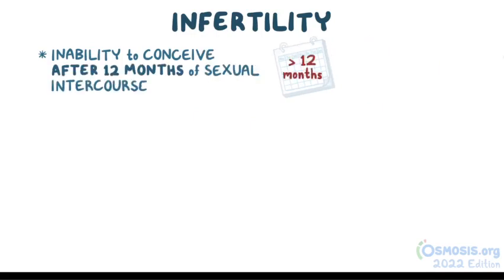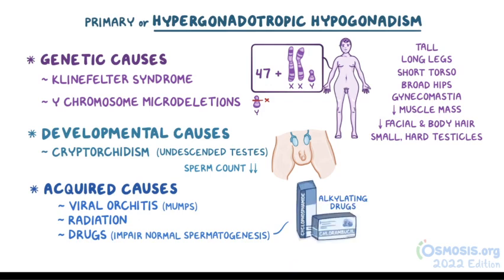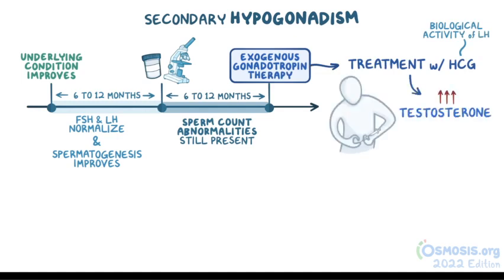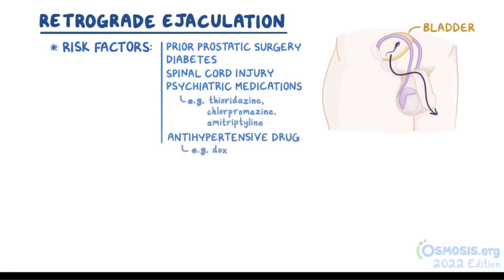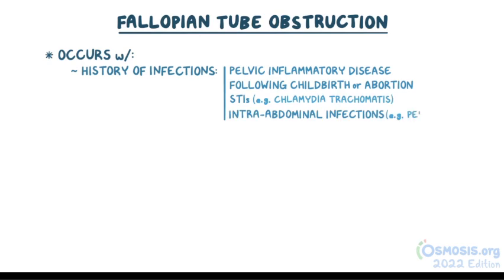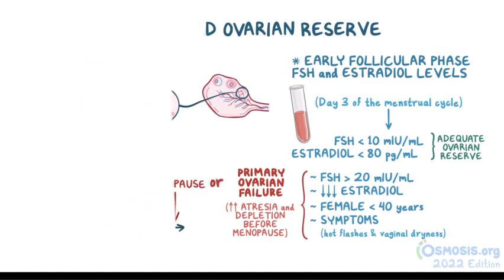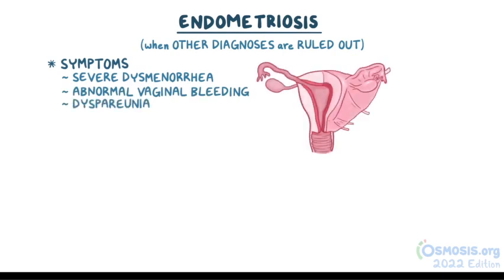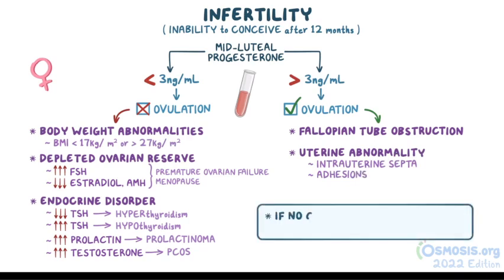Infertility in Male and Female 327K views